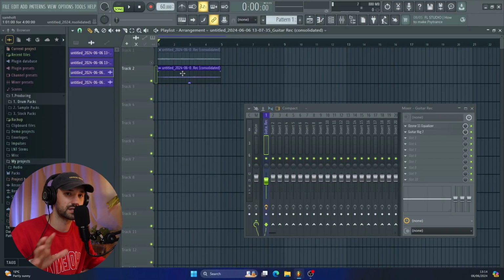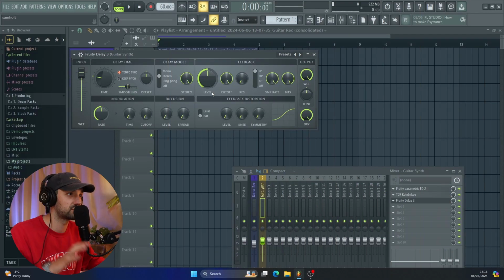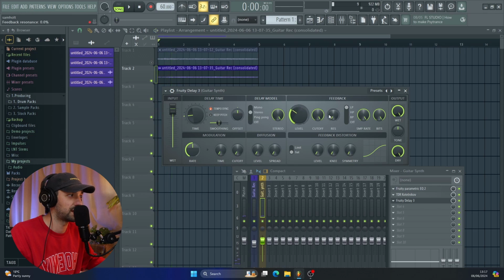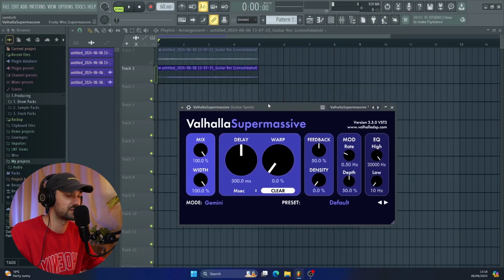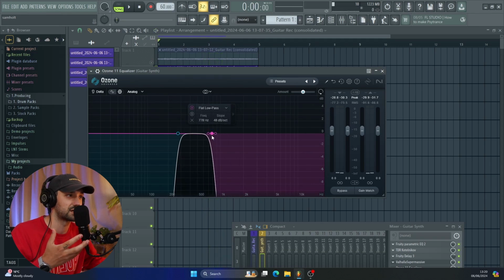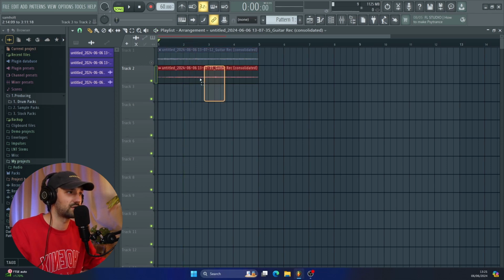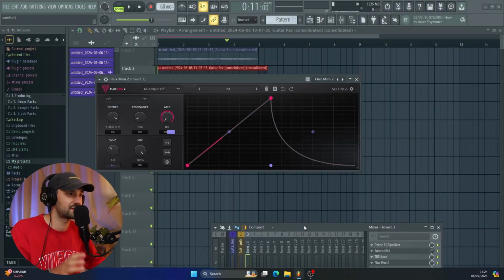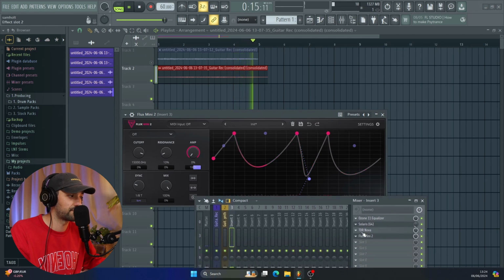How To Make Your Own Pads & Drones From Any Instrument | Fl Studio 21 Full Tutorial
In this weeks episode I'll be walking you through how I make my own Pads & Drones sounds from scratch using any instrument you have available to you.

I did this with my guitar, but you can use this same technique for Piano's too if that's what you have available.

You can get really granular with this technique and create a unique sound just for your song.

The best thing about this is that once you've made a sound, you can save it as a sample and re-use it, or tweak it so it sounds slightly different in your next track.